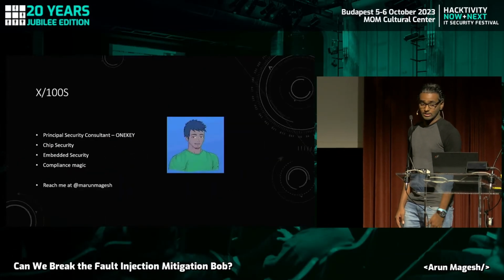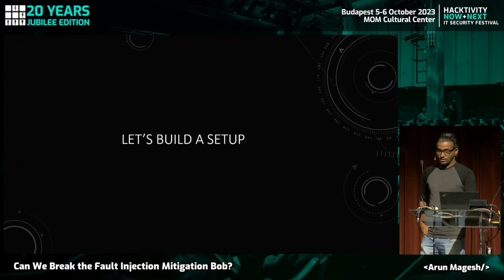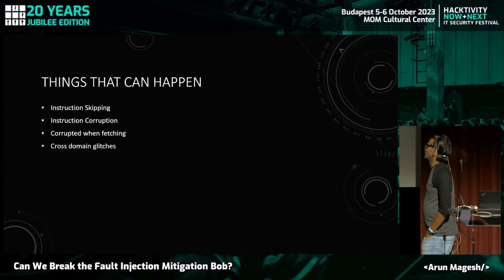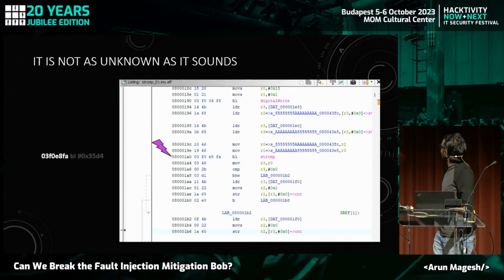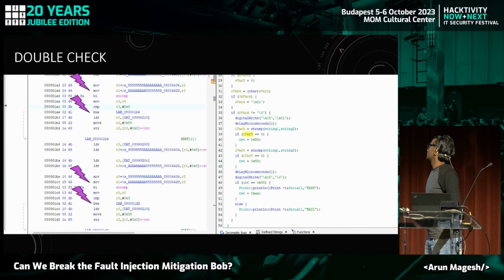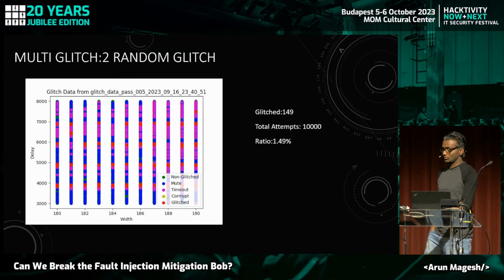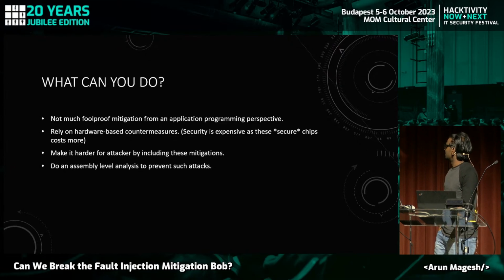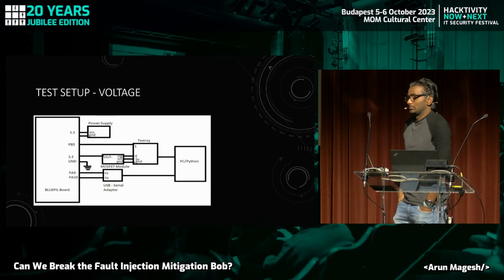Hacktivity2023 // Can We Break the Fault Injection Mitigation Bob?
Arun Magesh - Can We Break the Fault Injection Mitigation Bob?

This talk explores the fundamentals of fault injection, delves into the inner workings of such attacks, and examines countermeasures for protection. Talk also goes indepth about various ways to bypass all these software based countermeasures. Additionally, an open-source vulnerable fault injection application will be released, allowing attendees to experiment with and analyze vulnerabilities.

Introduction: Fault injection is a powerful Hardware technique used to assess the security and robustness of hardware and software systems. By deliberately introducing hardware faults, it helps identify vulnerabilities that could be exploited by attackers. In this talk, we will provide a comprehensive overview of Hardware based fault injection, covering attacks, countermeasures, and introducing an open-source vulnerable application for experimentation and learning.

Section 1: Understanding Fault Injection (200 words) We will start by providing a clear understanding of Hardware fault injection. We will explain the concept, its significance in security testing, and its application in identifying system weaknesses. We will discuss the different types of fault injection attacks, including voltage and clock glitches, electromagnetic interference.

Section 2: Exploring Fault Injection Attacks (300 words) In this section, we will dive deeper into fault injection attacks. We will examine real-world examples and case studies to illustrate the potential impact of these attacks on system integrity and security. We will explore how fault injection can manipulate instructions, bypass security measures, and compromise system behavior. By understanding the underlying mechanisms and vulnerabilities exploited by attackers, we can better appreciate the need for robust countermeasures.

Section 3: Countermeasures against Fault Injection Attacks (300 words) To mitigate the risks associated with fault injection attacks, effective countermeasures are essential. We will discuss various commonly usd techniques and strategies employed to protect systems against these attacks. This will include double checks, random delay, using complex number and many more . We will demonstrate how to bypass each one of the mitigation and the underlying principle of the attacks on them.

Section 4: Introducing the Open-Source Vulnerable Application (150 words) As part of this talk, we will release an open-source vulnerable application that can be flashed onto any arduino compatible hardware. This application will simulate various fault injection scenarios, allowing attacker to experiment with different attack techniques and observe their impact on system behavior. By providing this hands-on experience, we aim to enhance understanding and awareness of fault injection vulnerabilities and encourage the development of effective countermeasures.

Arun Magesh works as Principal Security Consultant at ONEKEY and has worked on numerous smart devices pentest in the past couple of years. He also builds open source tools and tutorials to aid embedded hacking. He has delivered training to numerous governmental and private organizations around the world. He is also a speaker and trainer at several conferences like BlackHat, DEFCON, HackInParis, NullCon, zer0con, RISC, Intel Devfest, EFY IoT Conference and brucon. His main focus area in IoT is embedded device and SDR security.